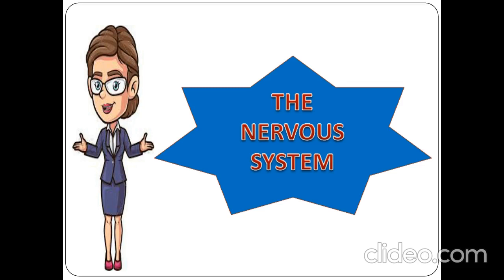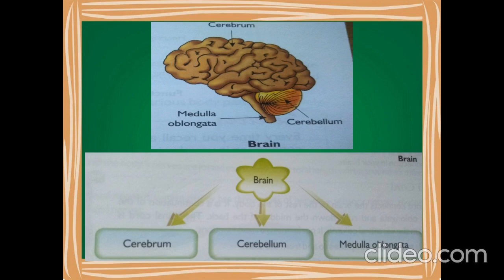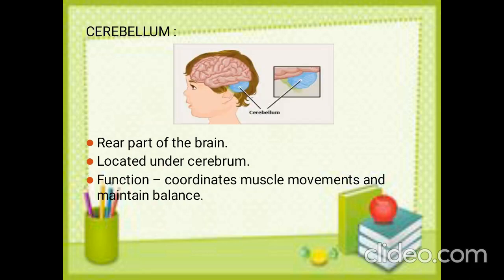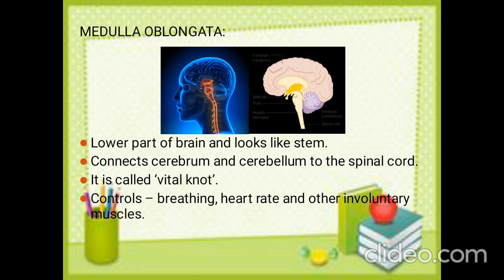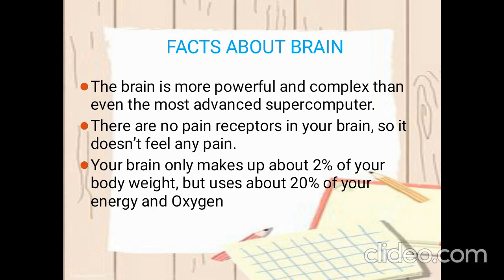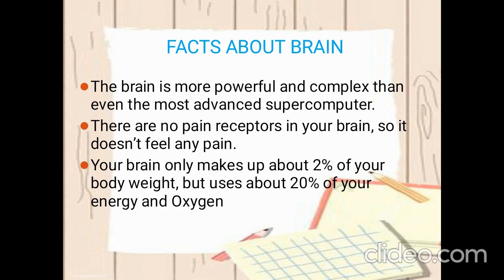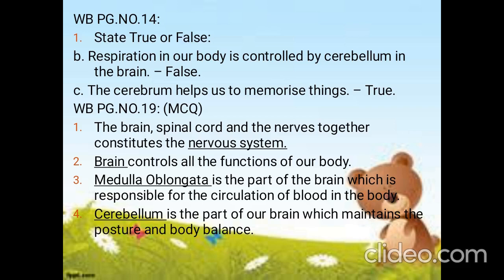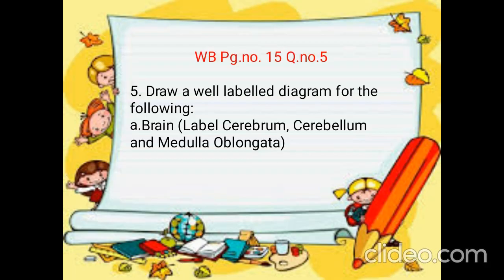g5 science 24 7 2020